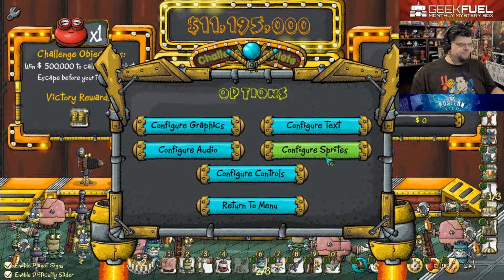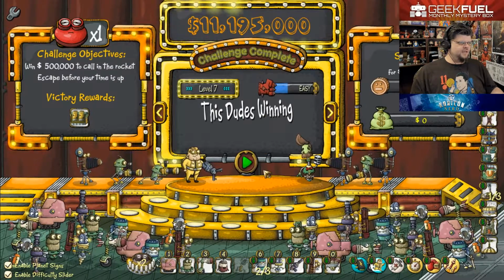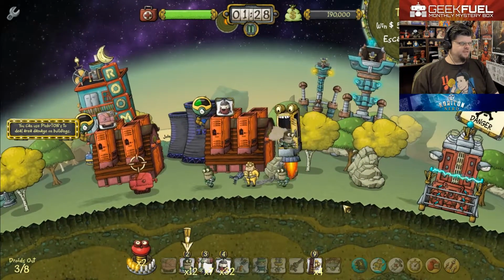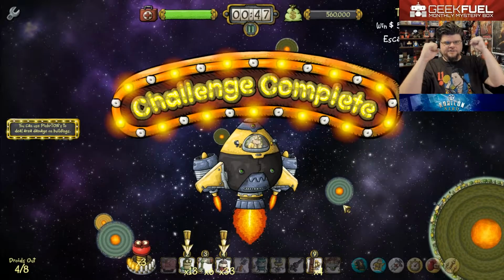🎮 Death by Game Show - Let's Play! Geek Fuel Game October 2017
Social:
Support:
Mailbox:
1716 Main Street, Ste A #218